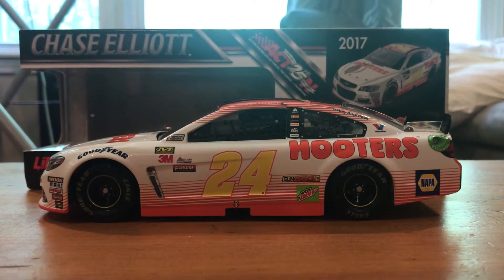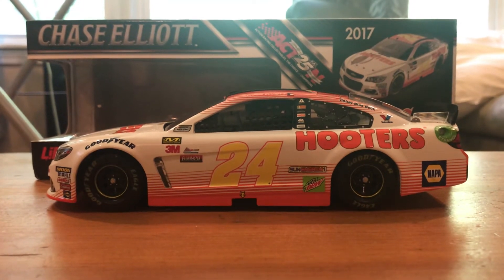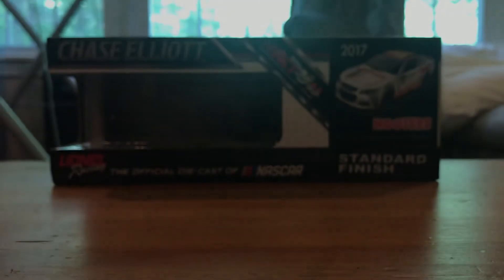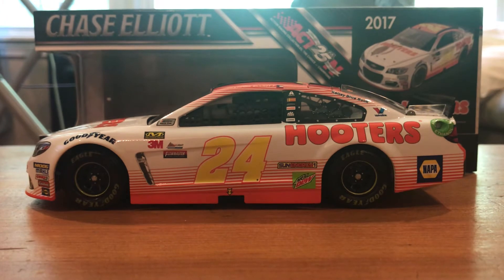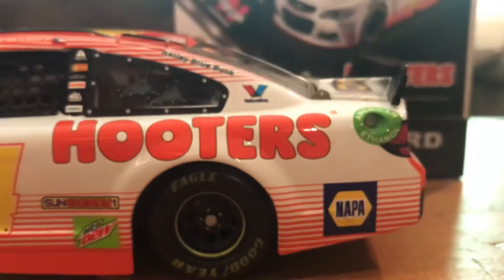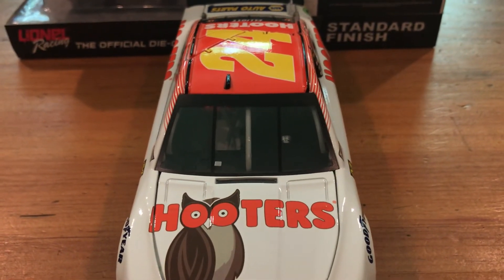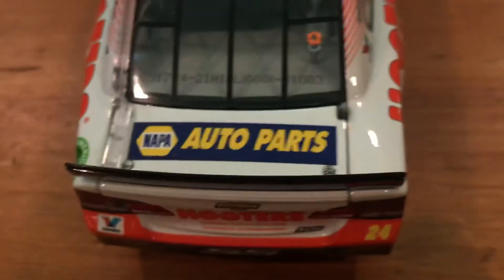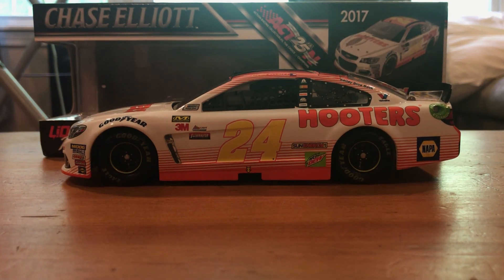Chase Elliott 2017 Hooters 1:24 Diecast Review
Diecast review for Chase Elliott’s 2017 Hooters car. I hope you enjoyed the video.